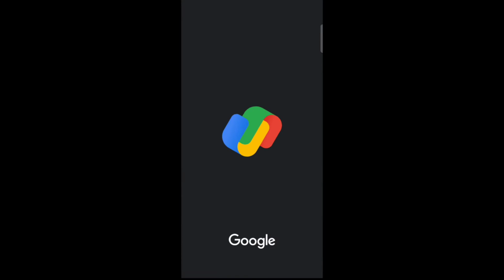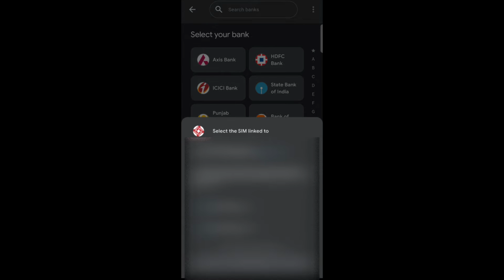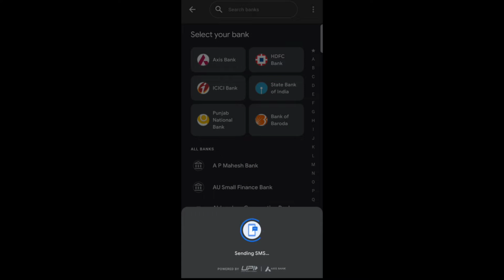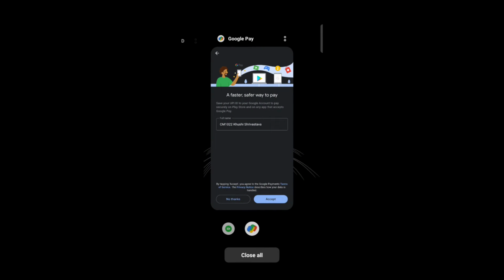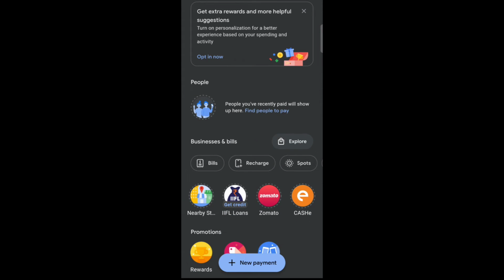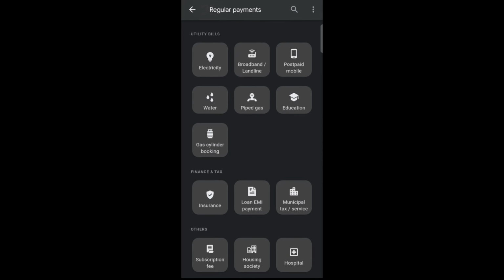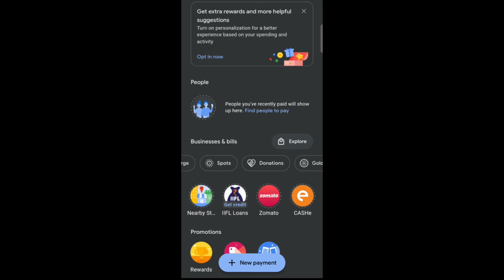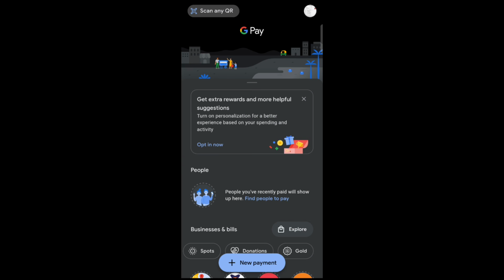How to use Google pay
In this video you will learn how to use google pay.